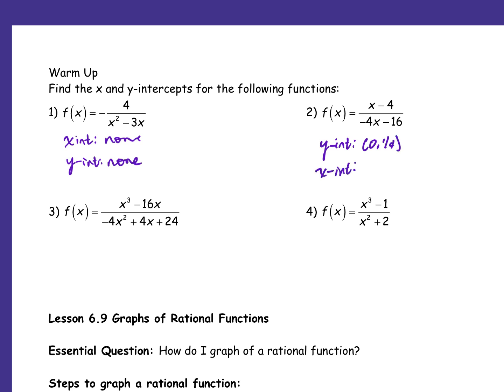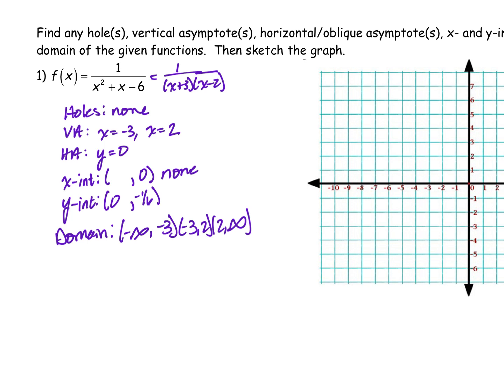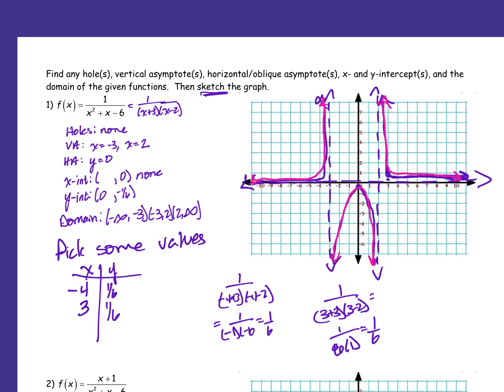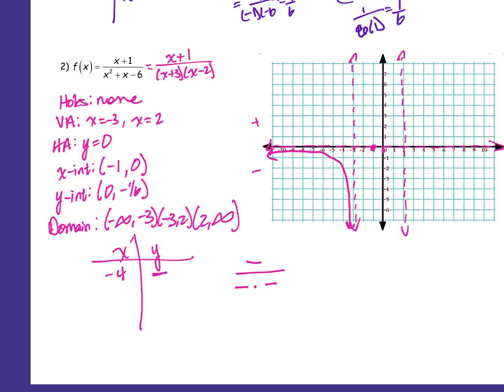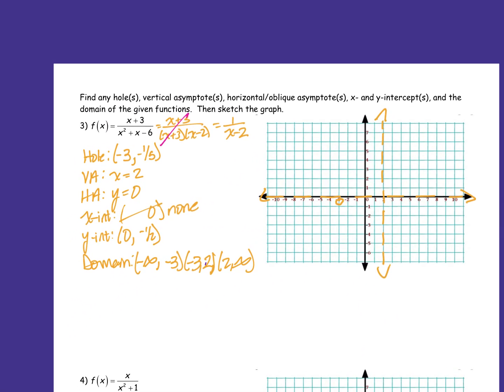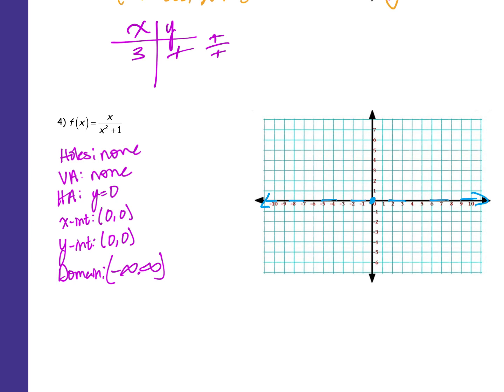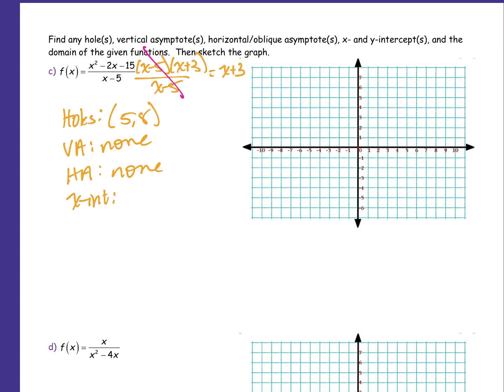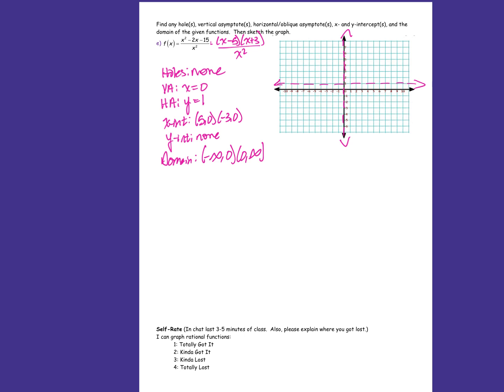Lesson 6.9 Graphs of Rational Functions.mp4